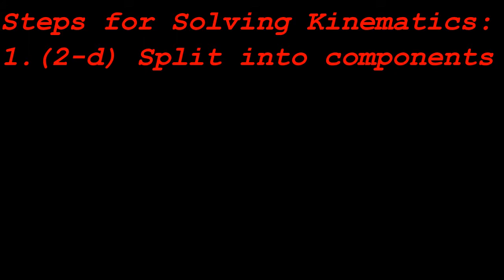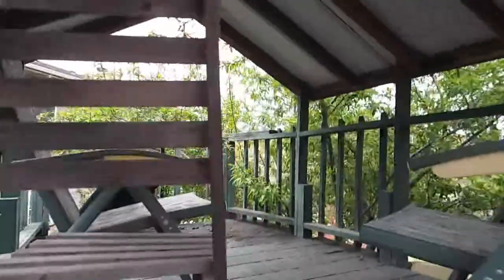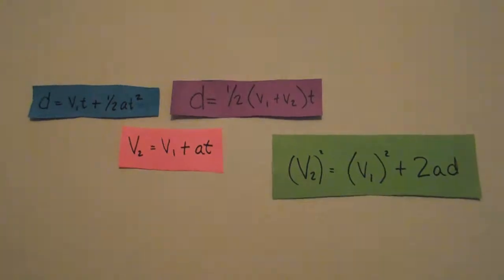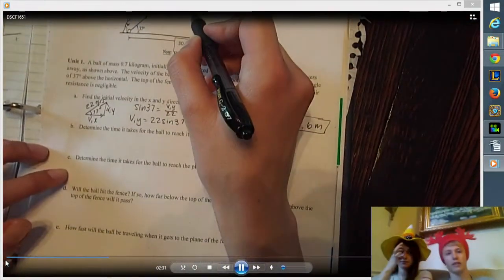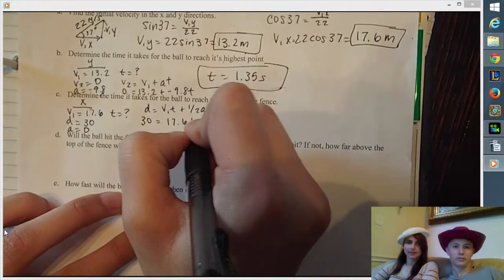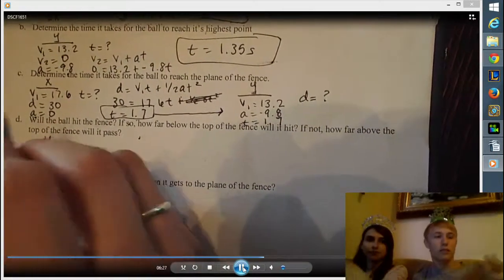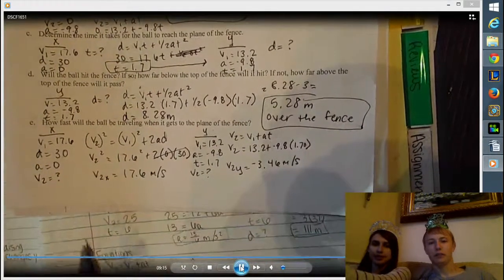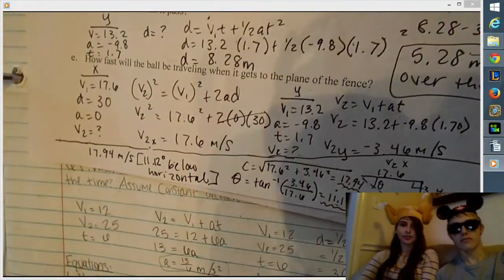Physics kinematics review